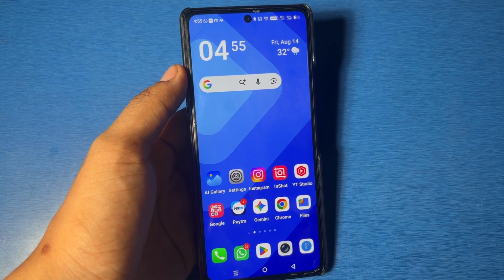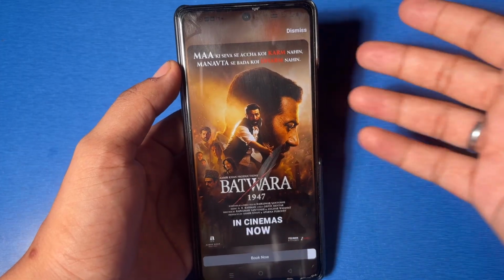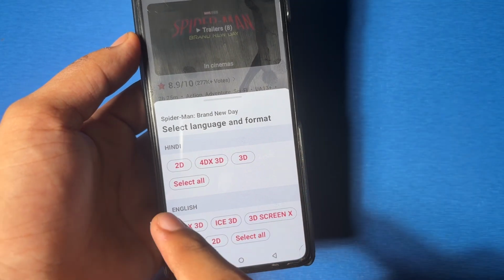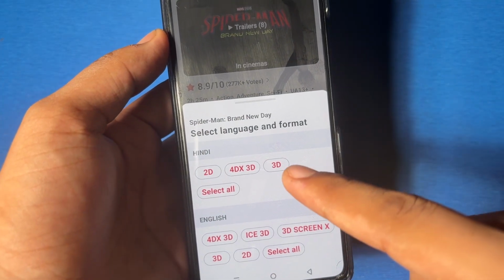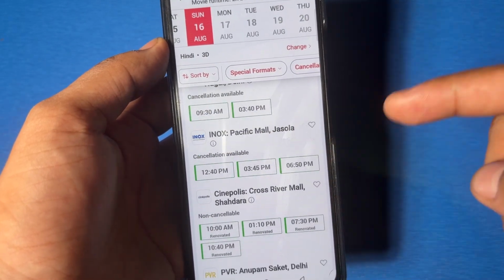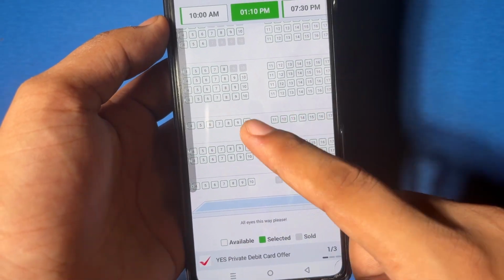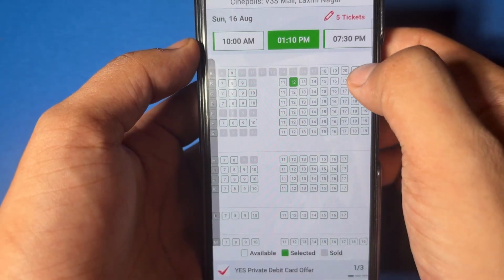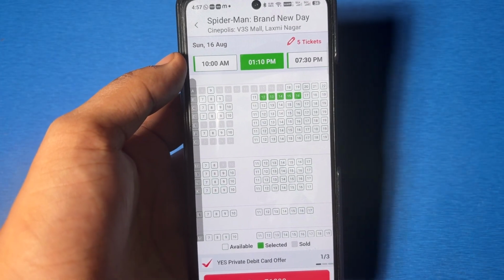How to book movie tickets quickly and easily using the BookMyShow app!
Learn how to book movie tickets quickly and easily using the BookMyShow app! In this step-by-step tutorial, we walk you through selecting your location, picking a movie, choosing showtimes, selecting preferred seats, and completing the payment process.If you found this video helpful, please give it a Like, leave a Comment, and Subscribe to ONLY TECH for more tech tips and tutorials!